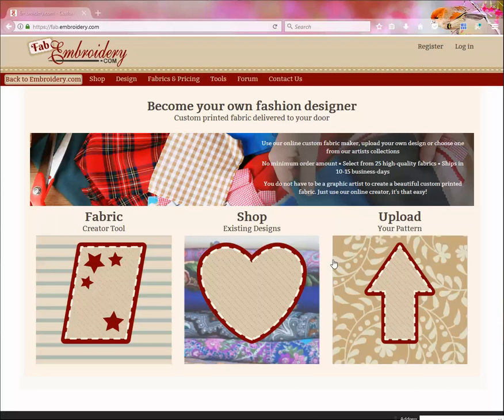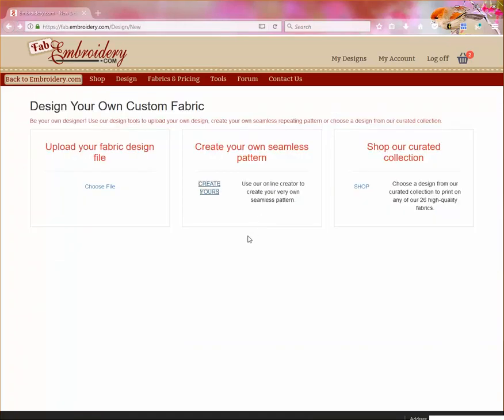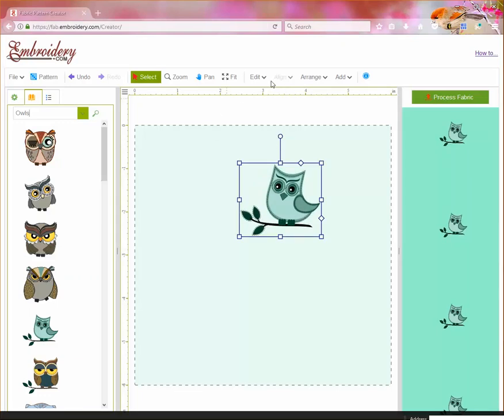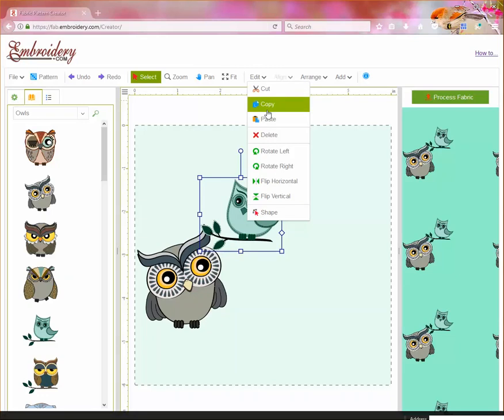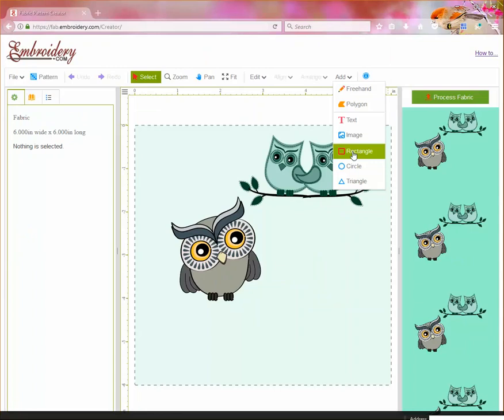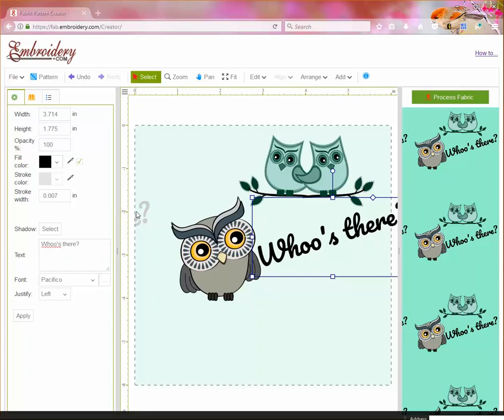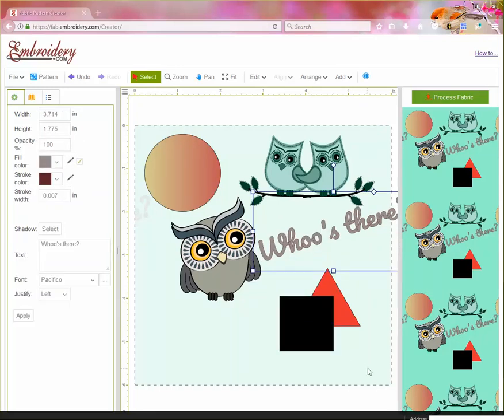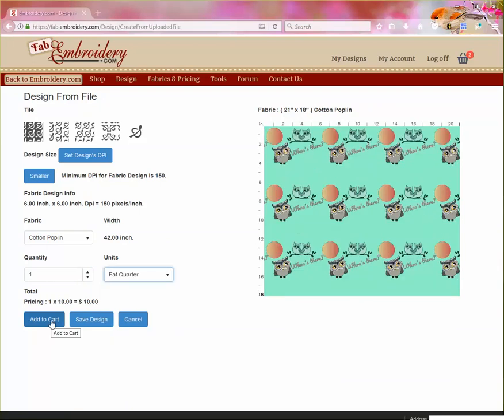How to Make Custom Fabric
how to create custom fabric at Fab.Embroidery.com. Use the creator tool, upload your own image, or choose from designer collections.